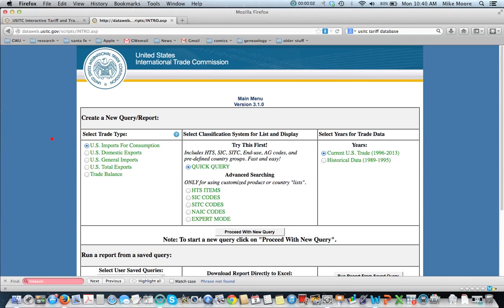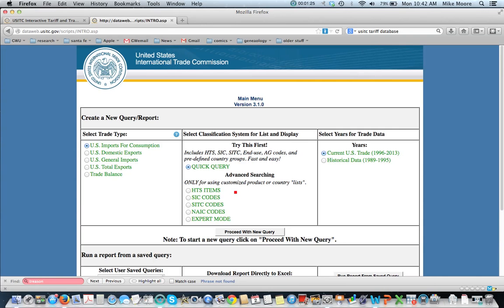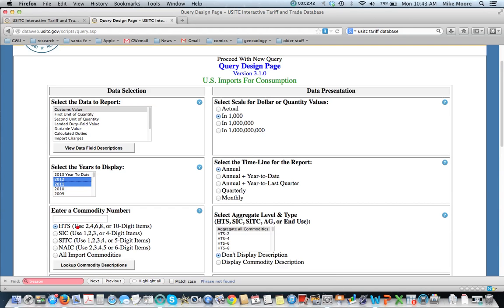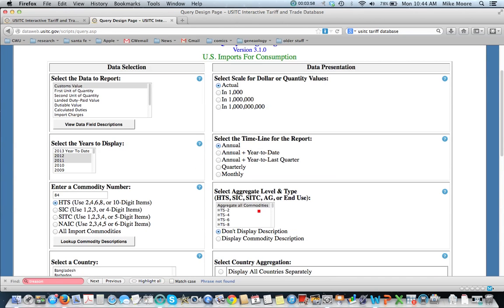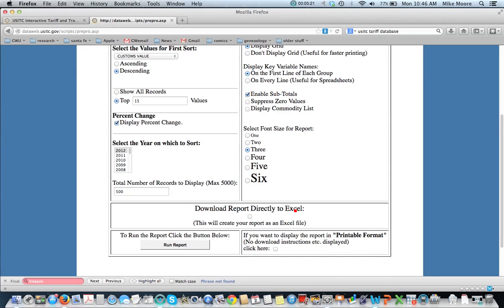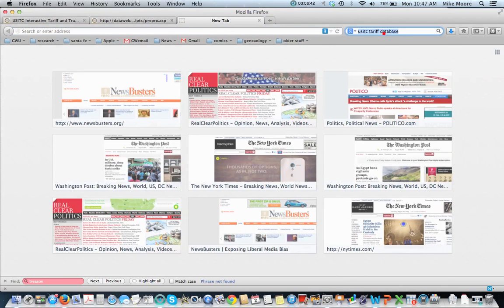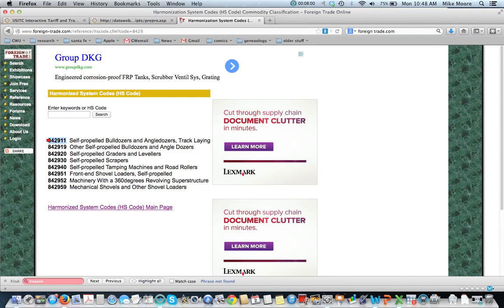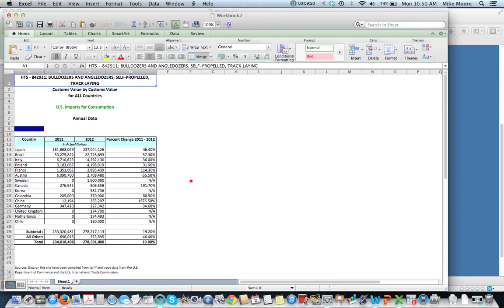ITC dataweb search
Shows how to do detailed trade data searches on the US ITC dataweb site